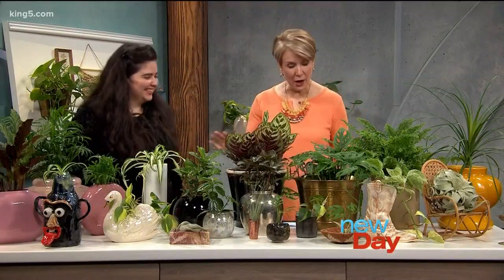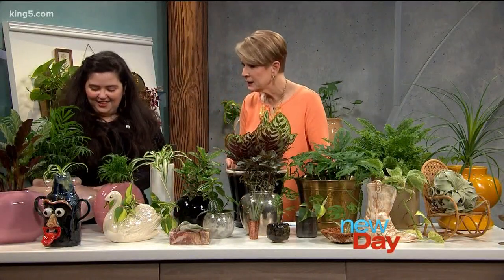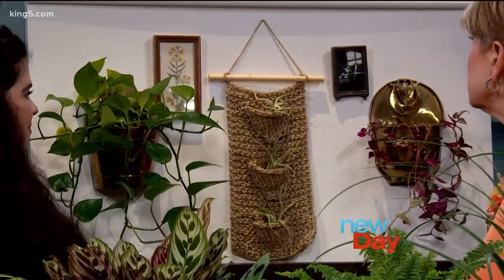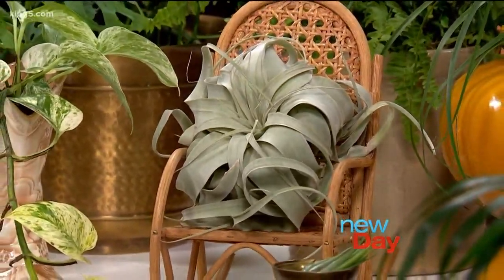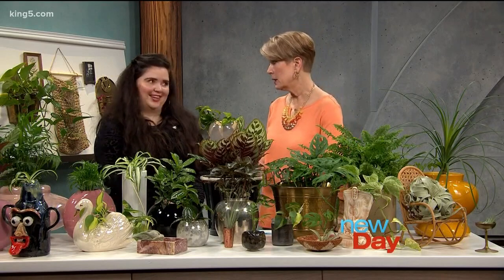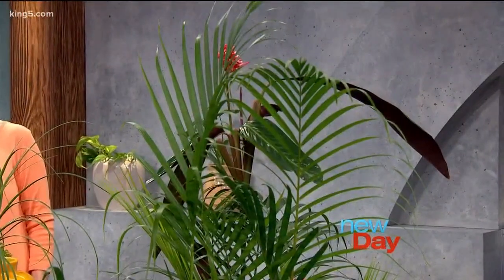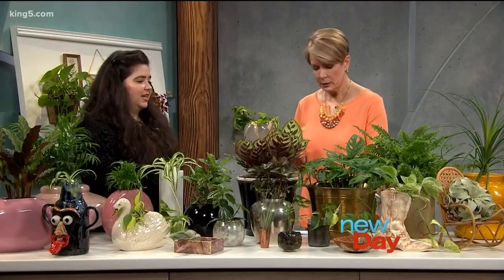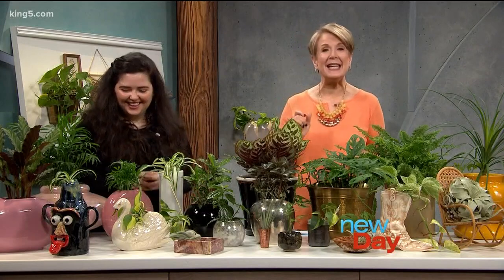Fun ways to display indoor plants- New Day Northwest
Natalie Shults shows us exciting ways to incorporate plants into your home, including fun pots and several hanging options.